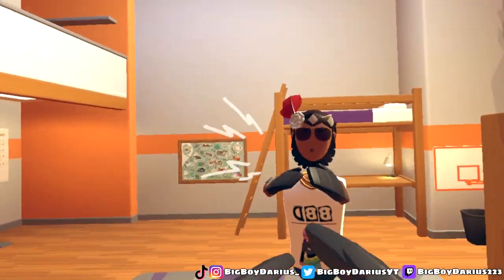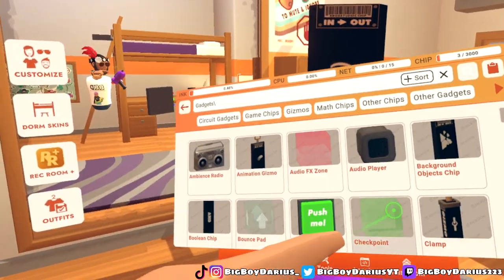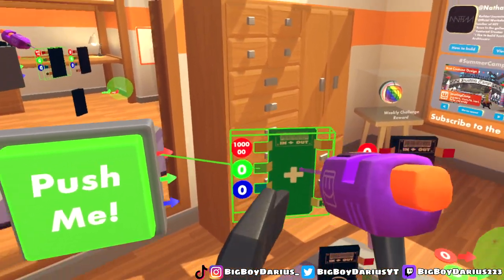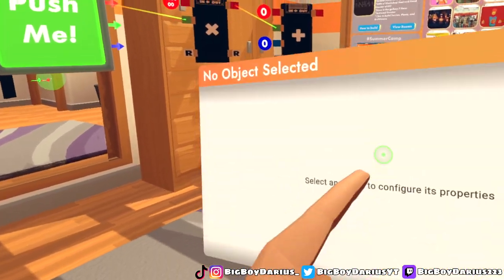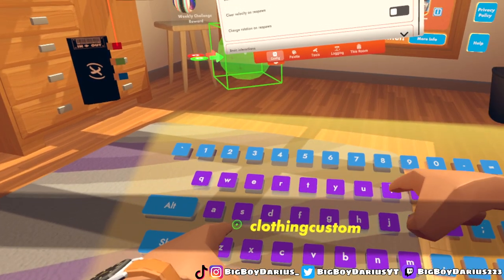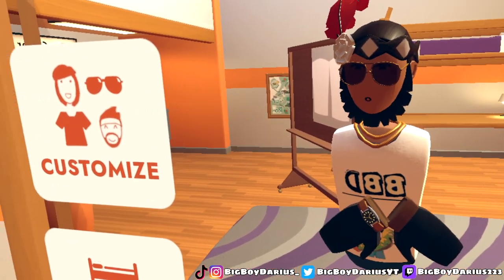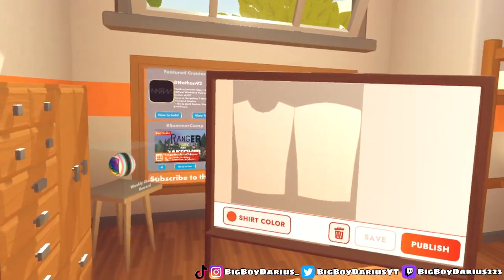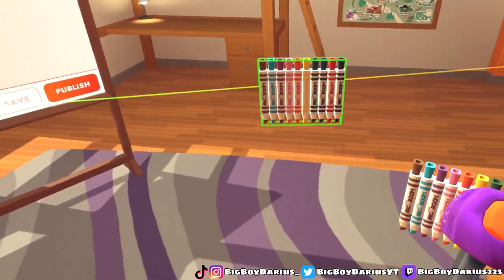HOW TO MAKE CUSTOM SHIRTS WITHOUT RR+ | Rec Room VR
TODAY I TAUGHT YALL HOW TO MAKE CUSTOM SHIRTS WITHOUT REC ROOM PLUS IN REC ROOM

★TURN ON POST NOTIS RN★

TimeStamps
0:00 intro
0:13 making it
3:13 showing it works/talking about it
4:05 the end/talking